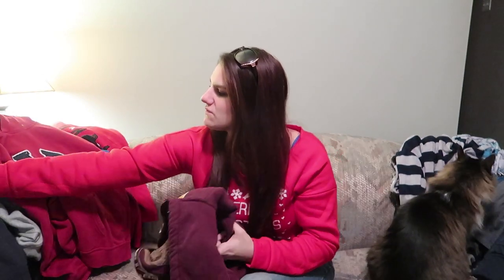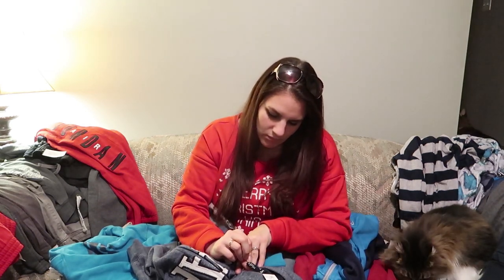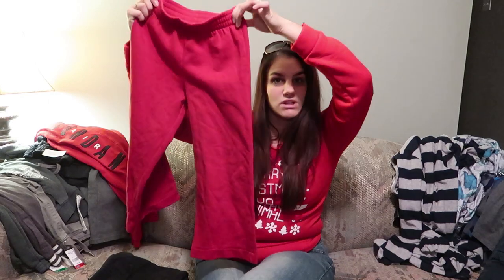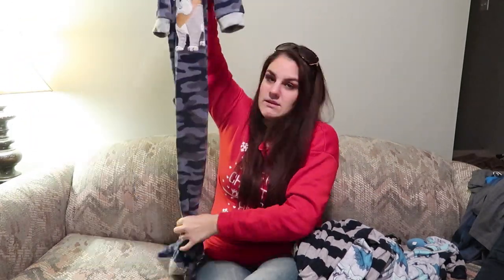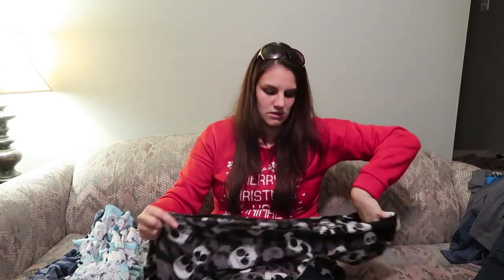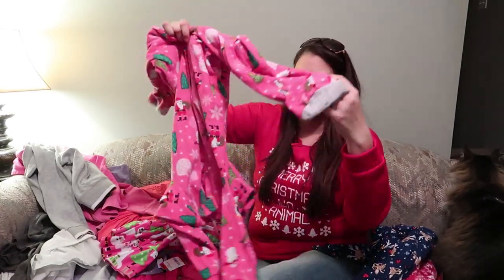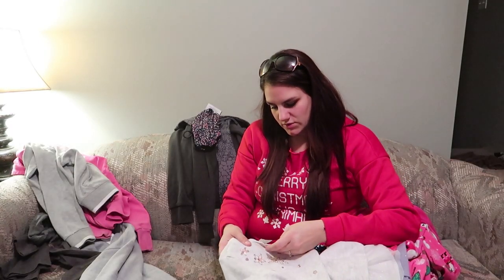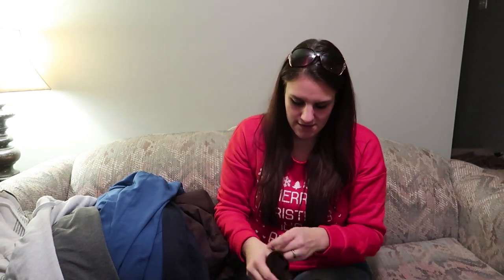60+ PIECES for $100, XMAS SHOPPING HAUL! | Our Lives, Our Reasons, Our Sanity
Hi Guys!!
Hope you all have a wonderful Christmas! Here's just a light hearted haul video! :)